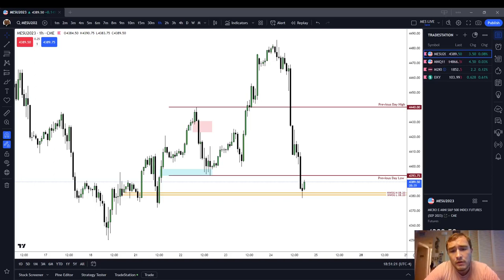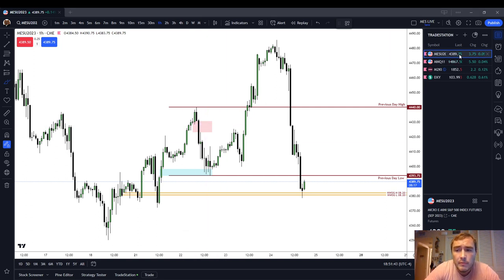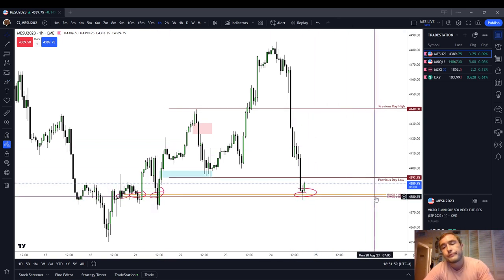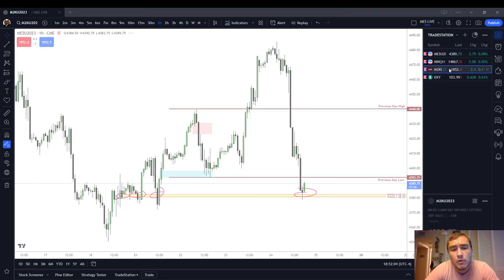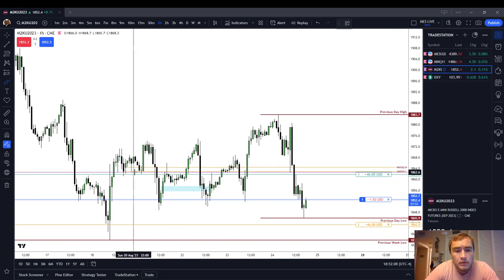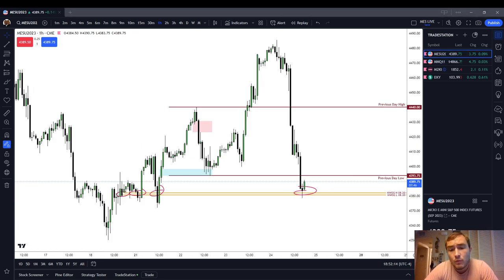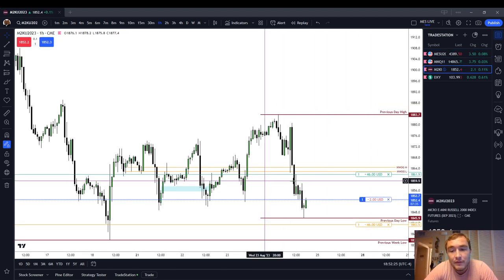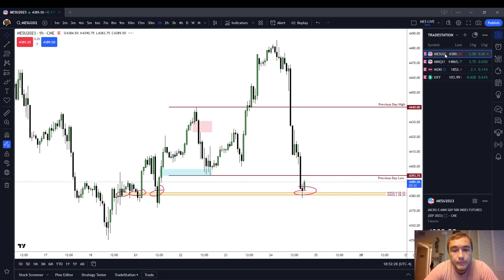NWOG Proves ICT Useful Again